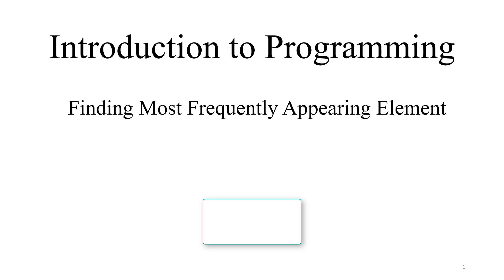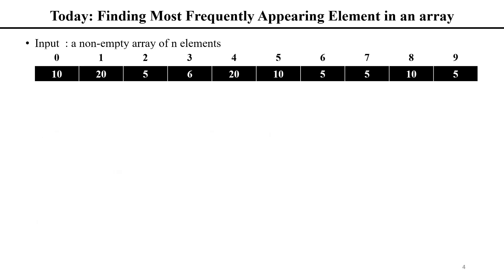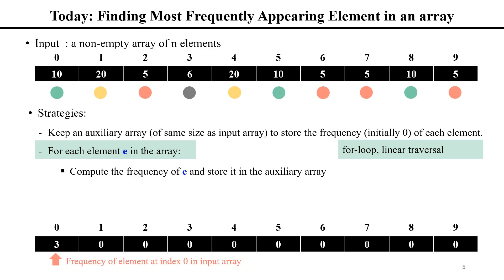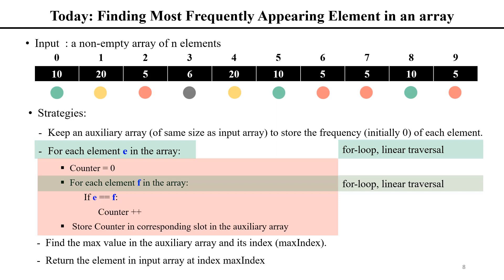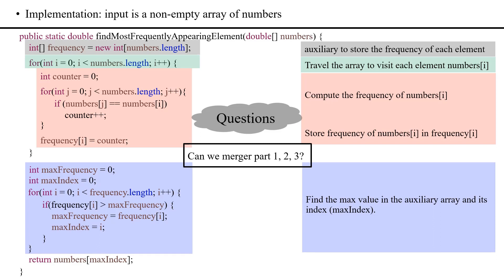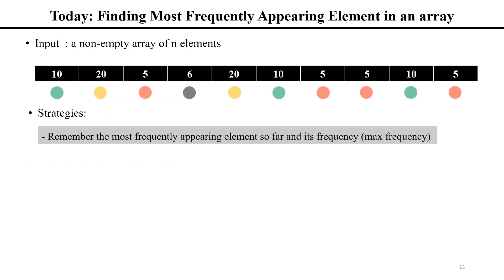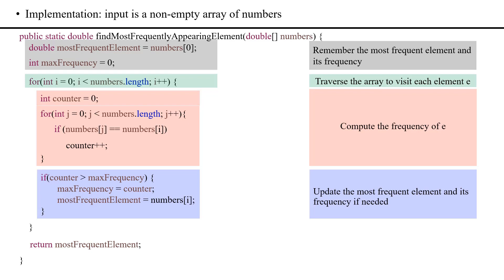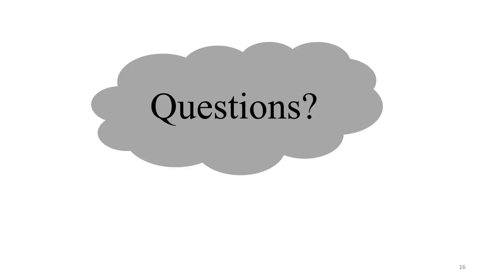Find Most Frequent Element in an array with Algorithm and Implementation in Java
Introduction to Programming in Java
1. Learn the algorithm to find the most frequently appearing element
2. Learn 2 implementations in Java
3. Practice turning high-level algorithm description into low-level implementation in programing languages.